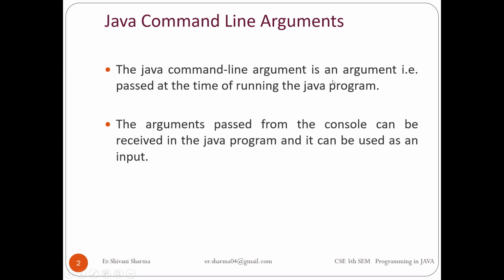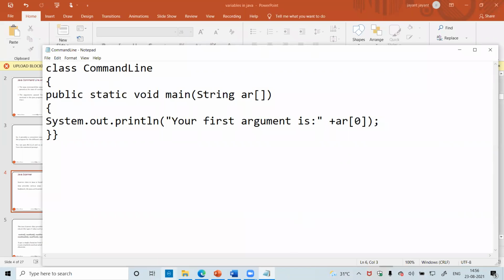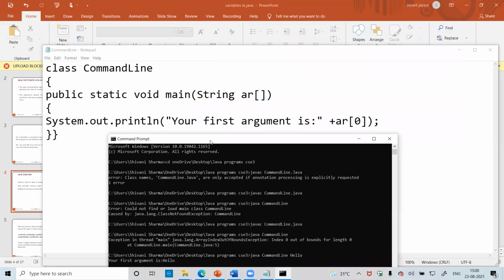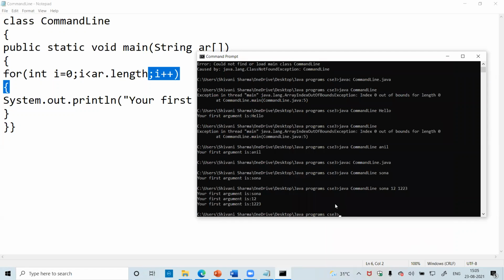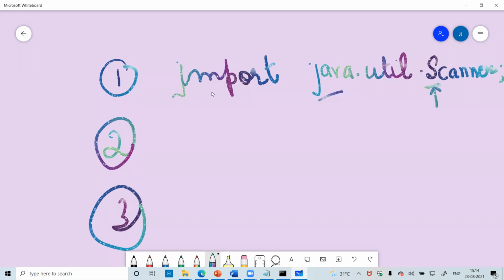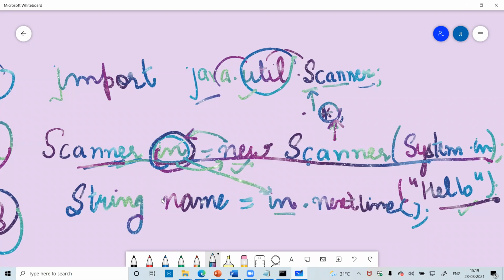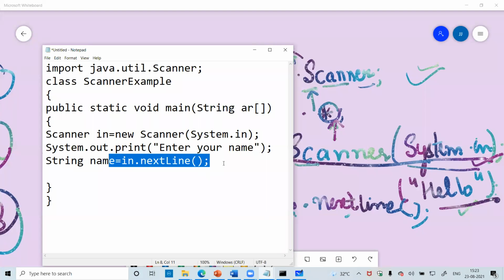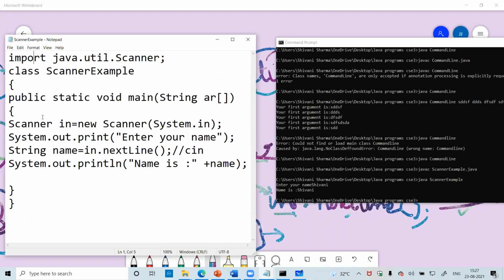Command line Argument in Java:Lab Part